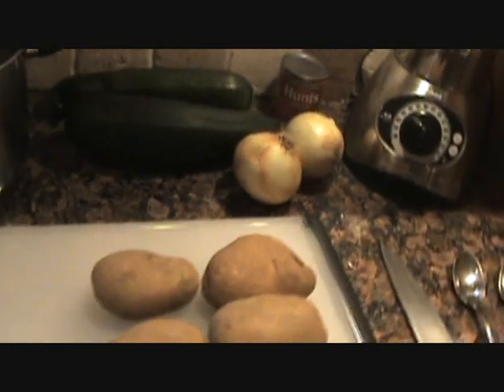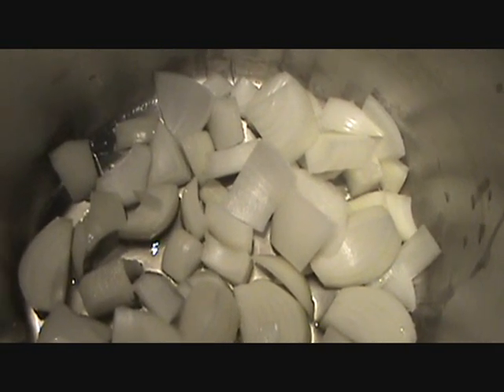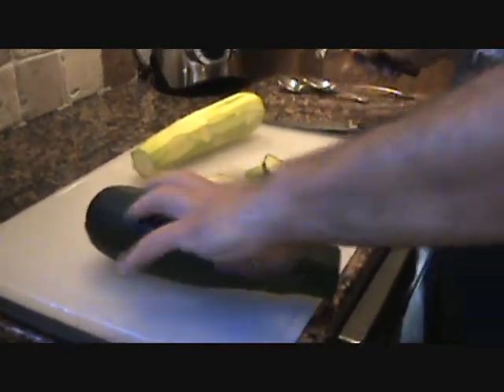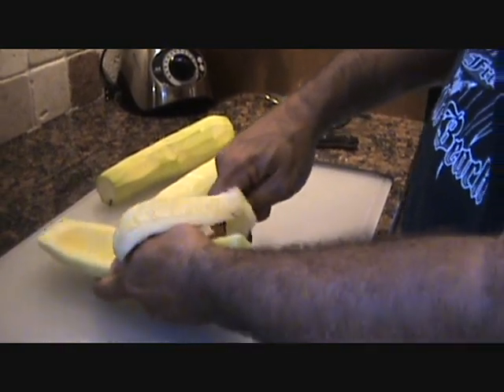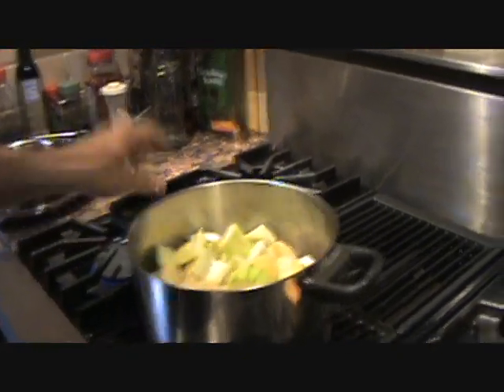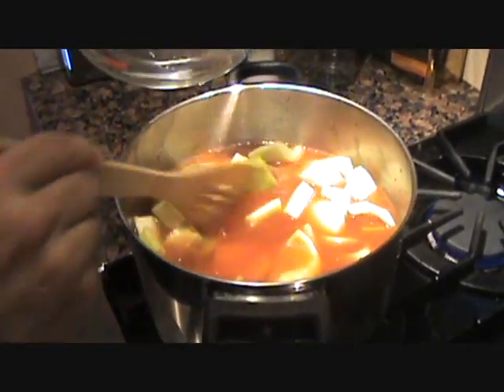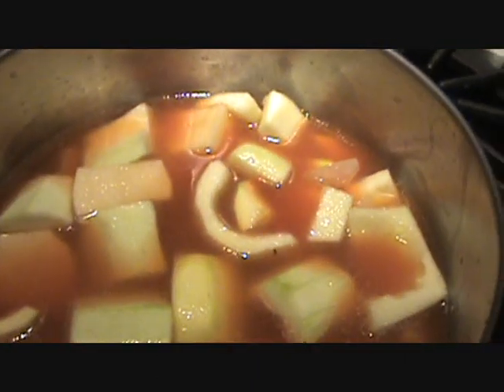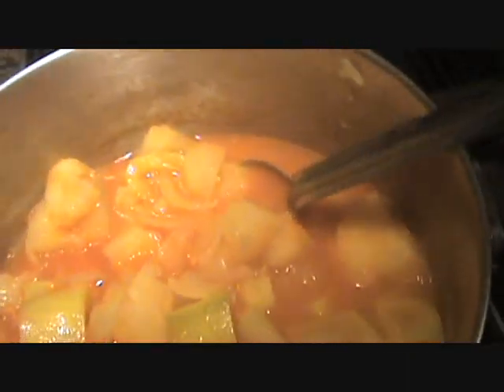ZUCCHINI AND POTATOES - GIAMBOTTA - ITALIAN VEGITABLE STEW - ciambotta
OLD SCHOOL SIMPLE INGREDIENCE , DONT BE TEMPTED TO THROW A LOT OF SPICES IN THIS DISH , COOK AS DESCRIBED TOP WITH ROMANO CHEESE AND A LITTLE HOT ,,,YOULL BE IN VEGGIE HEAVEN...ENJOY...!!!